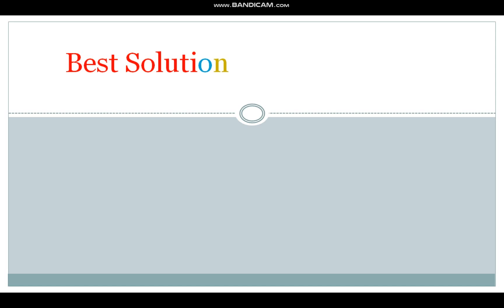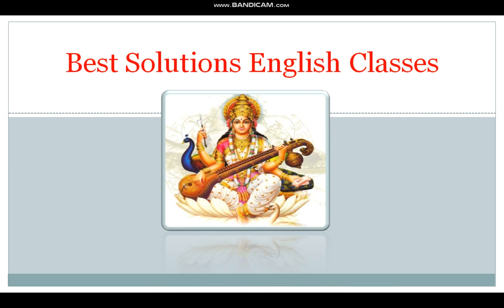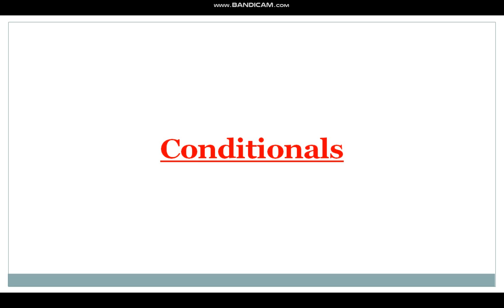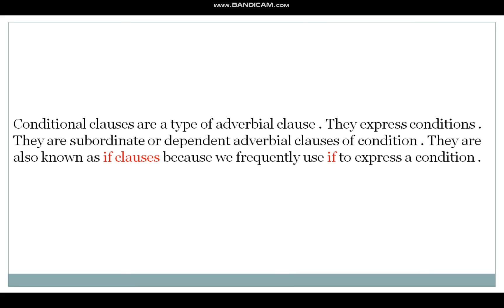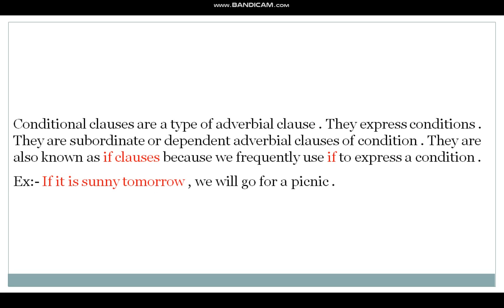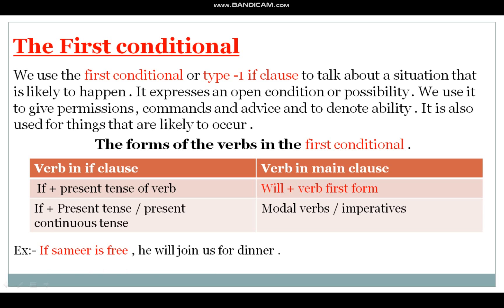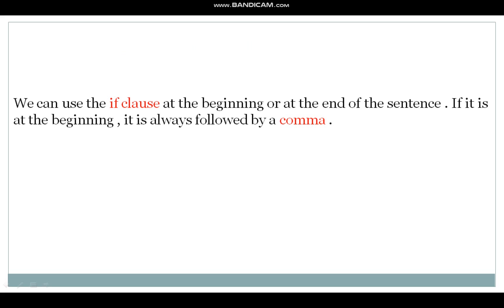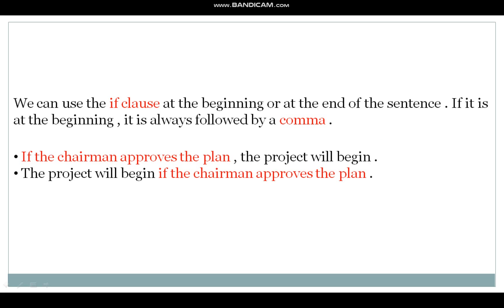Conditionals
In "Conditionals "in this vedio we will discuss about conditions in sentences .Conditionals and their uses according to different conditions.